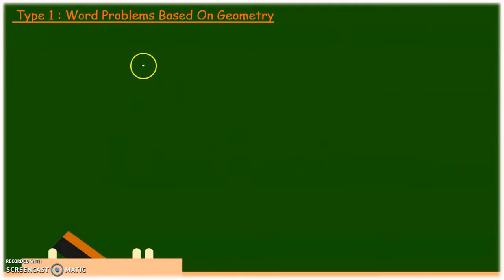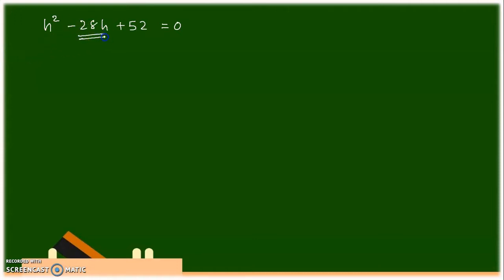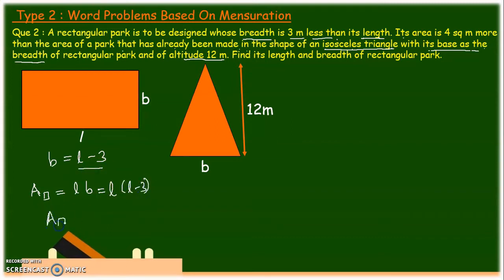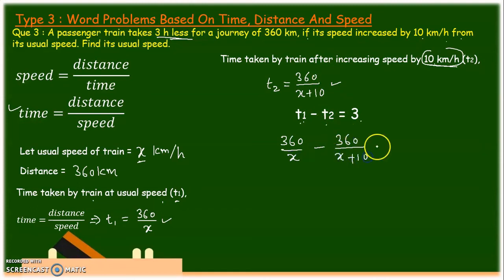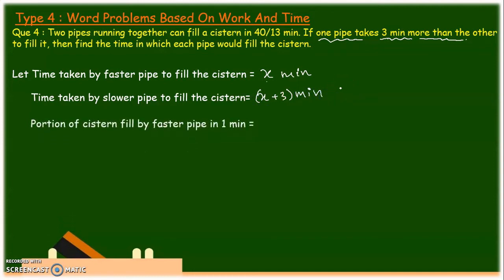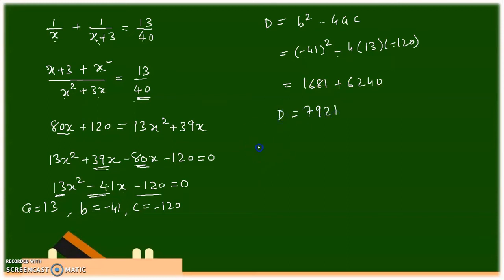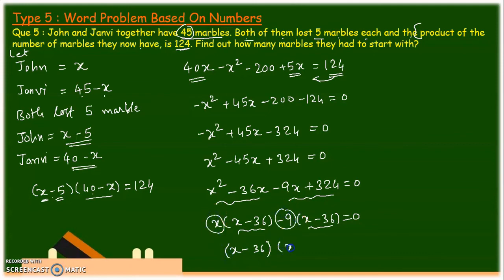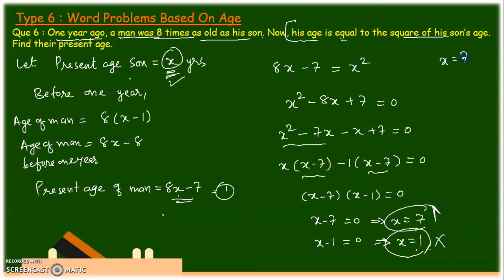Quadratic Equations Class 10 | Class 10 Chapter 4 / All Word Problems with Concepts/Important Que.